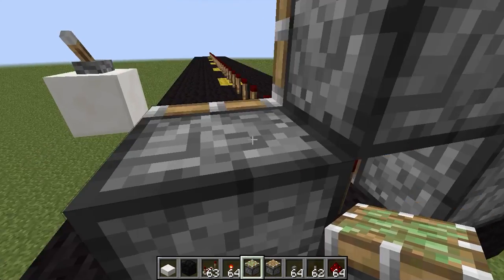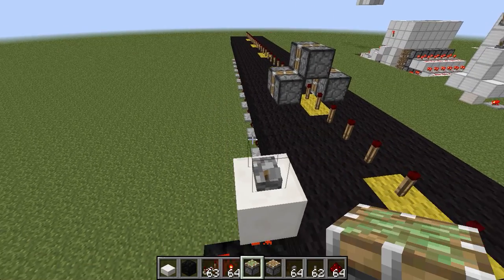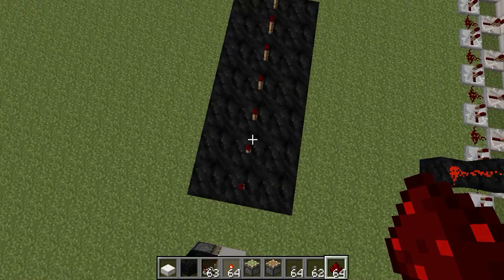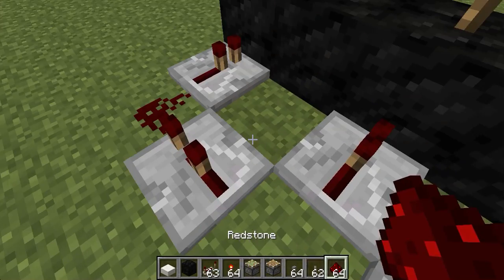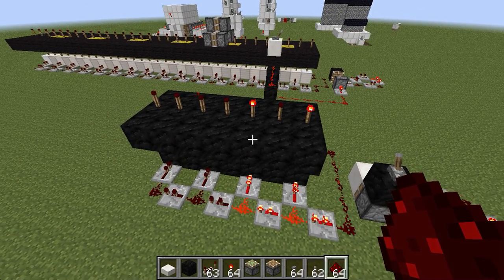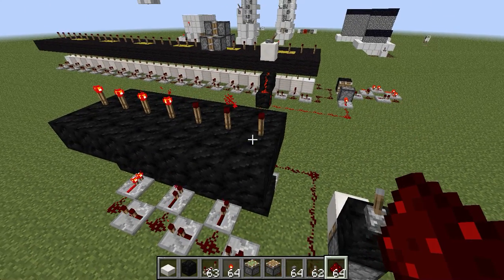Redstone Turotial: Redstone Car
THE FIRST MINECRAFT CAR EVER (i think). Leave in the comments what u want next remember to like and sub. Saw this concept in a car elevator so i decided to make one of my own and made it horizontal. Thanks Guys For all the support you've given us soo far there are 10 likes for every dislike.